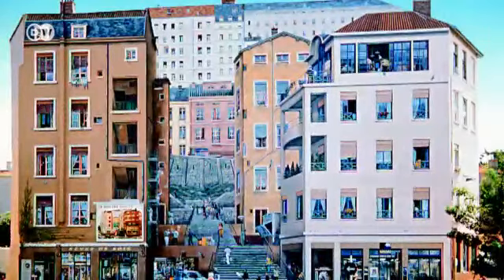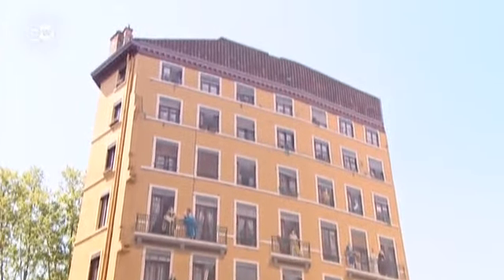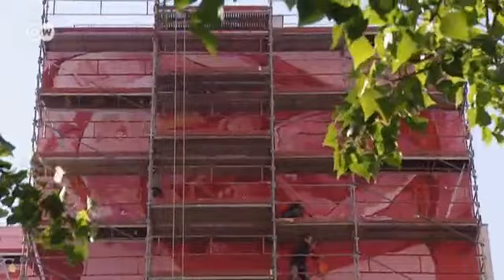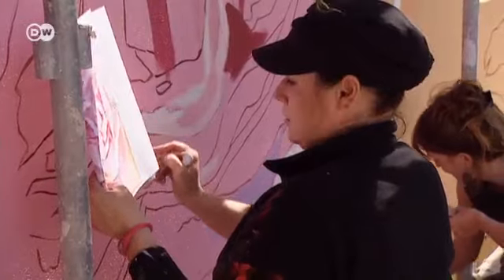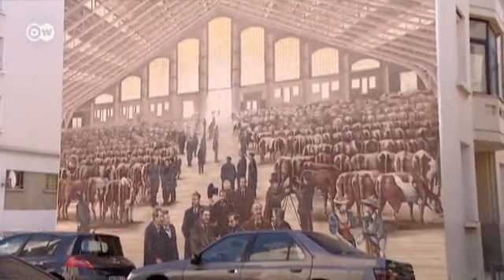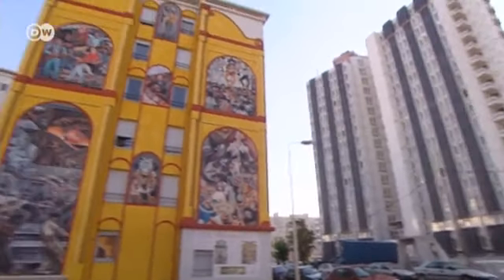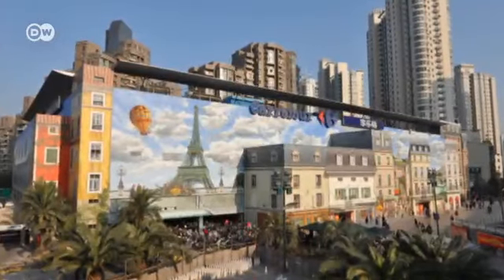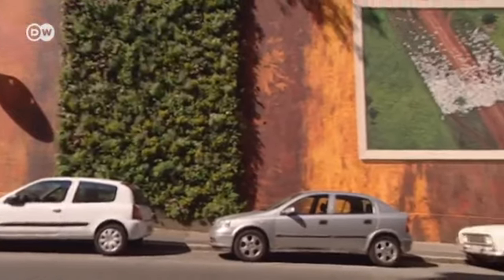Murals With a Message | Euromaxx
The French artistic group Cité Création specializes in painting murals and frescoes on city buildings or on walls to give a new lease on life to the area. The group was co-founded back in 1978 by French artist Gilbert Coudène. The team of artists have been doing this all over the world and we went to see one of their works in Lyon.